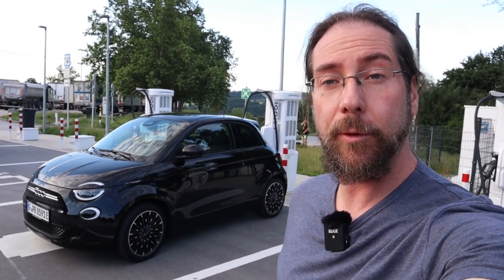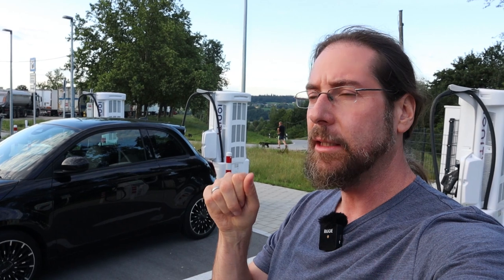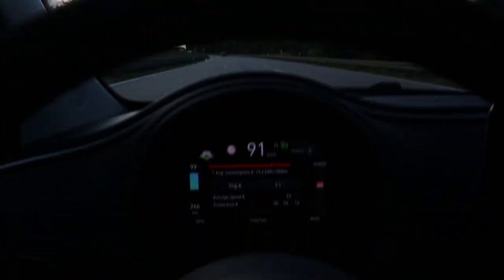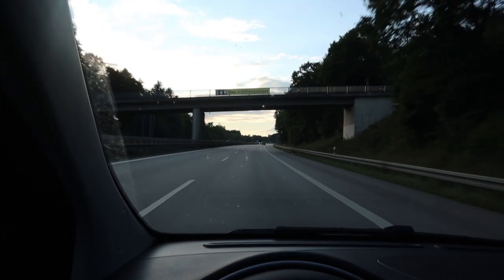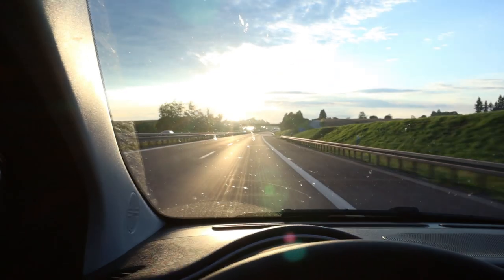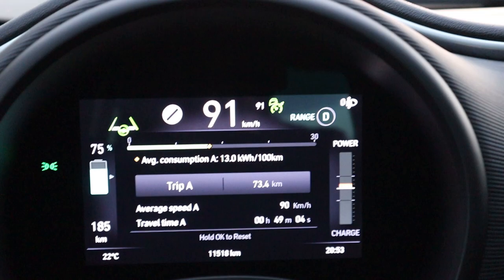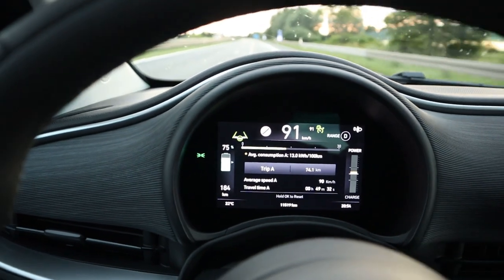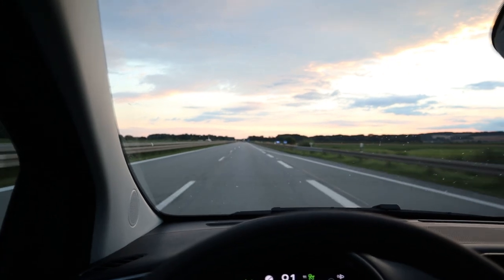Fiat 500e - 90 km/h full range test